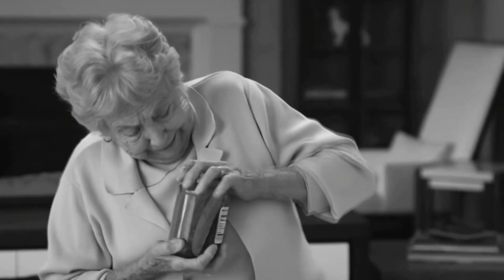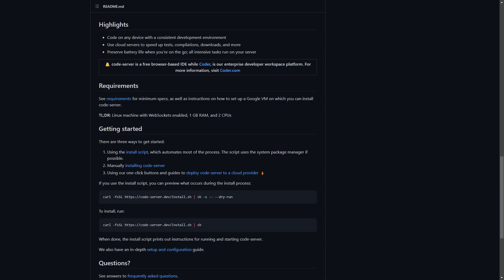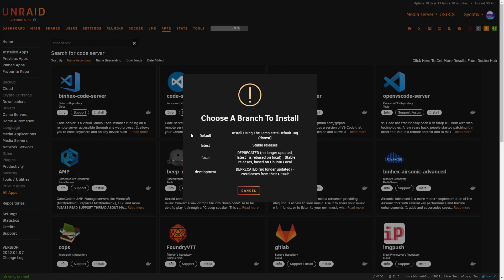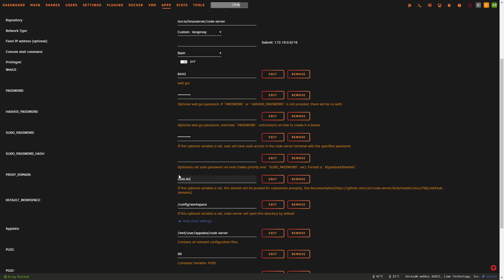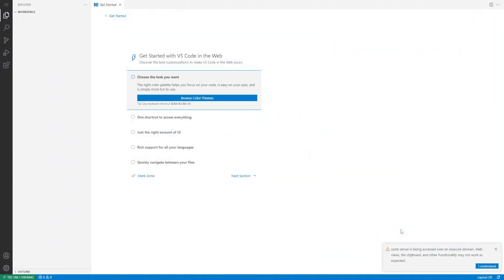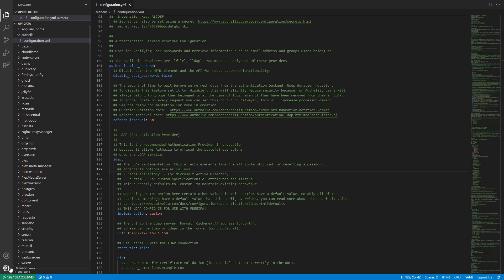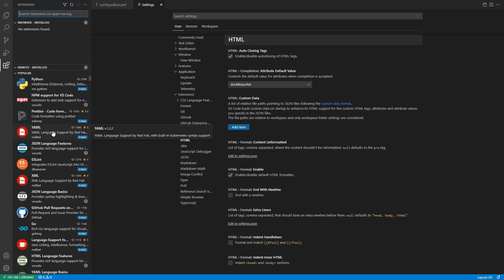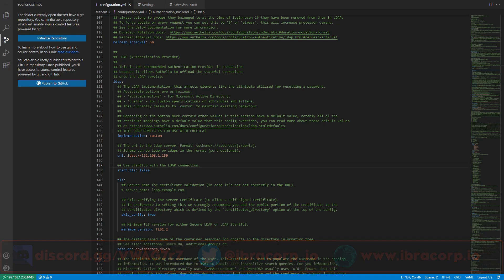Ultimate Guide: Selfhosted Visual Studio + Extensions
Let's kick off 2022 with an essential tool in your self-hosting arsenal - Code-Server!

We'll show you how to install it on Unraid using Docker, how to use it, and how to add and use essential extensions such as the YAML module to help validate your configurations, saving you time and energy.

Code-server is VS Code running on a remote server, accessible through the browser.
- Code on your Chromebook, tablet, and laptop with a consistent dev environment.
- If you have a Windows or Mac workstation, it is more easily developed for Linux.
- Use large cloud servers to speed up tests, compilations, downloads, and more.
- Preserve battery life when you're on the go.
- All intensive computation runs on your server.
- You're no longer running excess instances of Chrome.

🚀 Timestamps:
0:00 Intro
4:52 Install
11:12 Setup
15:26 Extensions